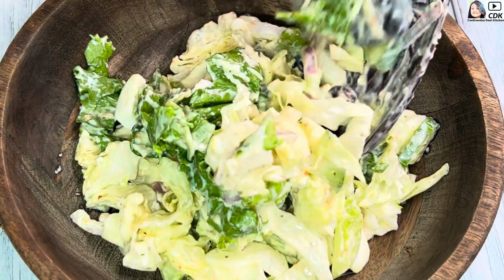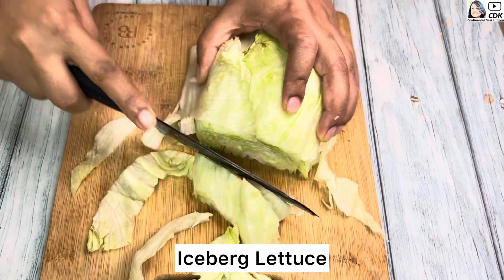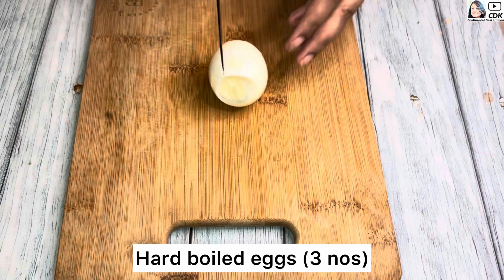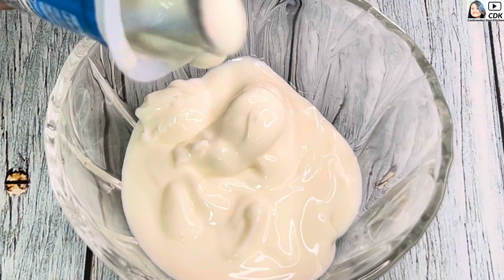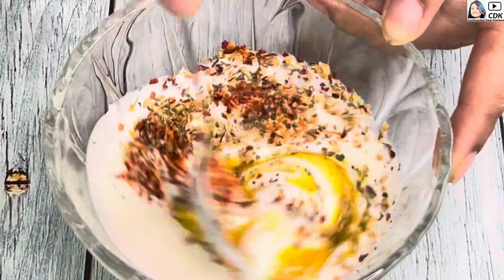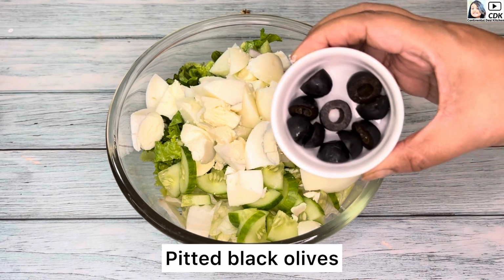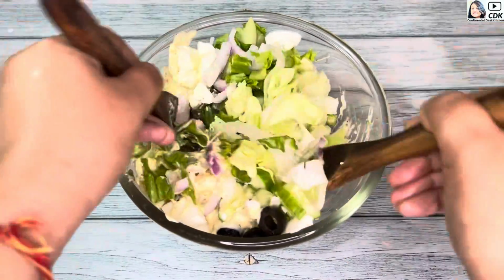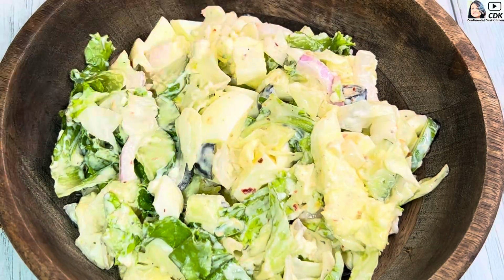High Protein Healthy Egg Salad | Keto Egg Salad Recipe for Weight Loss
High Protein Healthy Egg Salad | हाई प्रोटीन हेल्दी एग सलाद

Serves : 2-3 persons

[INGREDIENTS]

Iceberg Lettuce
Green Lettuce
Hard boiled eggs (3 nos)
Greek yogurt
Mustard sauce (1 tsp)
Black pepper (1/4 tsp)
Chilli flakes (1/4 tsp)
Mixed herbs (1/2 tsp)
Chopped English Cucumber
Chopped Onions
Pitted black olives